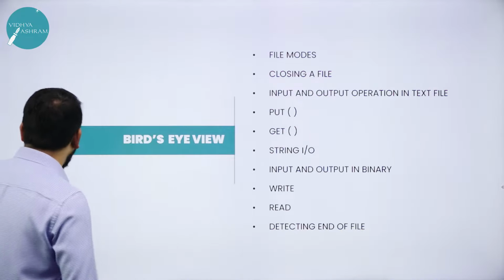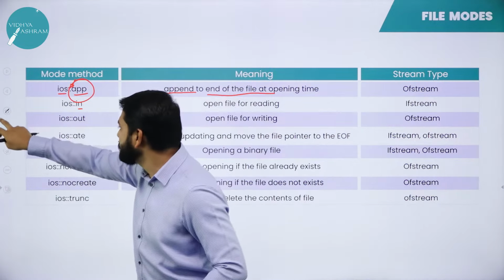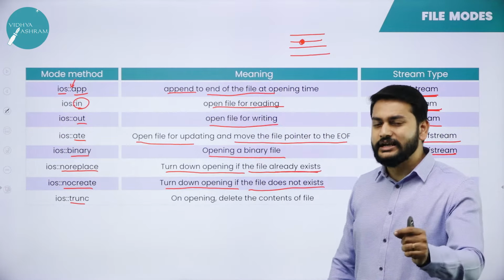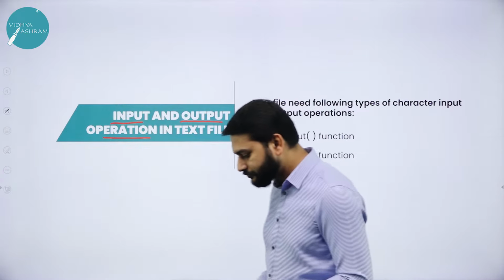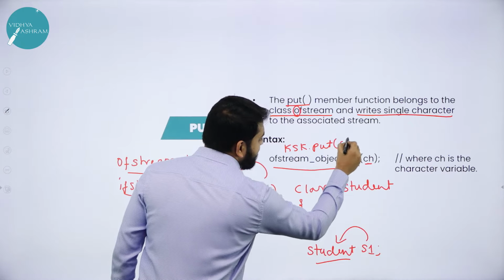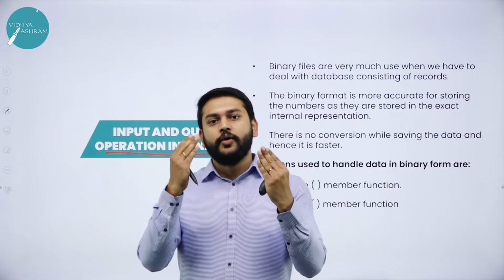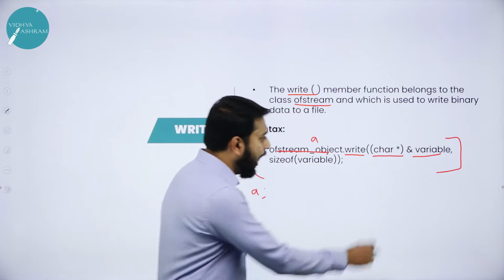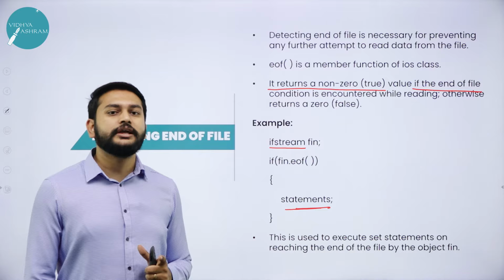DAY 34 | COMPUTER SCIENCE | II PUC | DATA FILE HANDLING | L2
Class : II PUC
Stream : SCIENCE AND COMMERCE
Subject : COMPUTER SCIENCE
Chapter Name : DATA FILE HANDLING
Lecture : 2